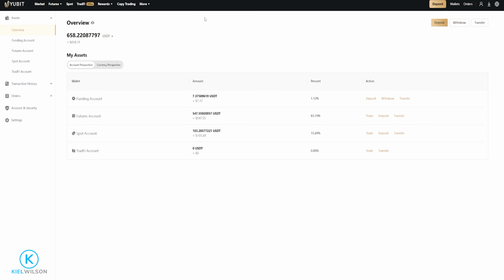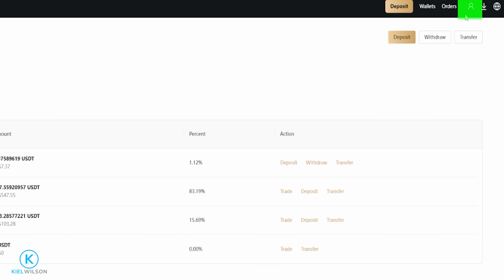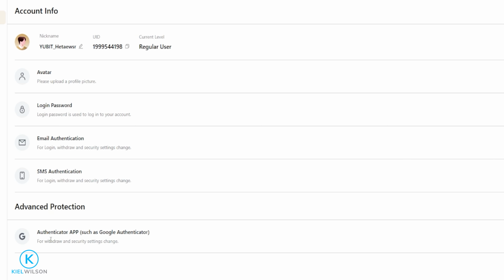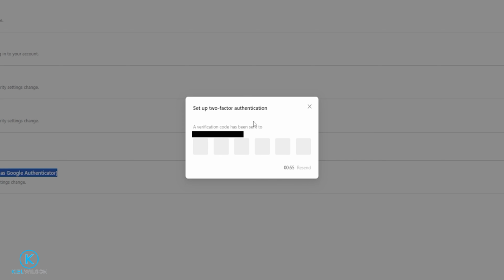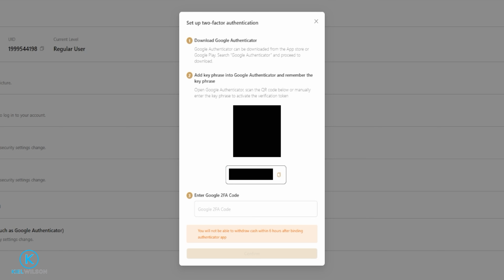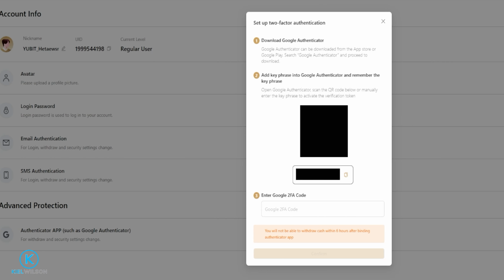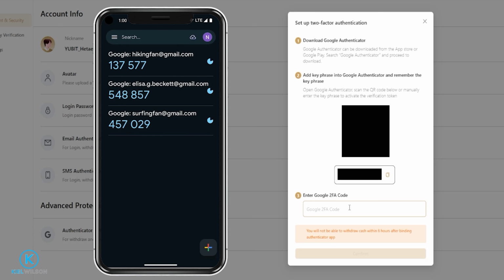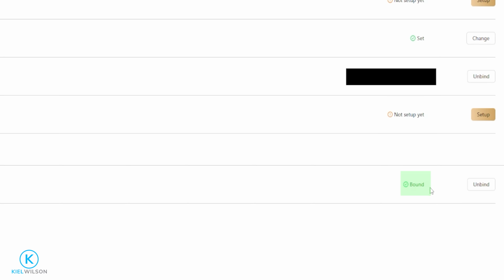Yubit G2FA Tutorial - How to bind Yubit to google authenticator app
In this Yubit tutorial I will show you how to bing Yubit to google authenticator.  You will need a form of two factor authentication in order to withdraw crypto assets.  Google Authenticator can be a great option and also adds another excellent layer of security to a Yubit account.

                                                    ***RECOMMENDED VIDEOS***

                                                                 ***Social Media***